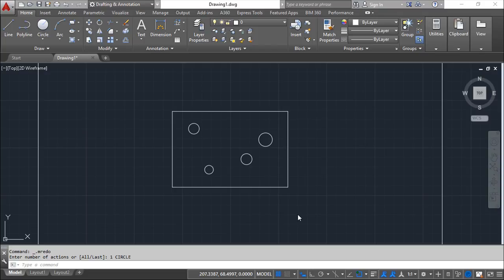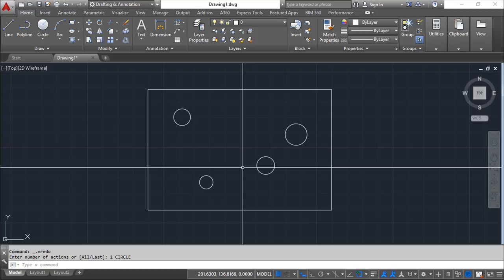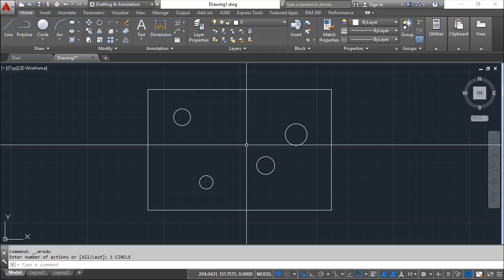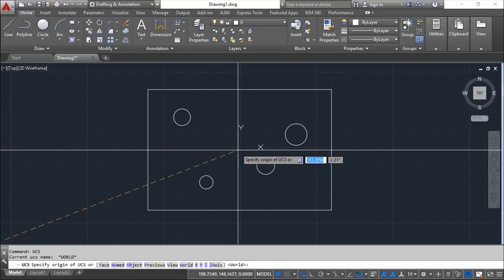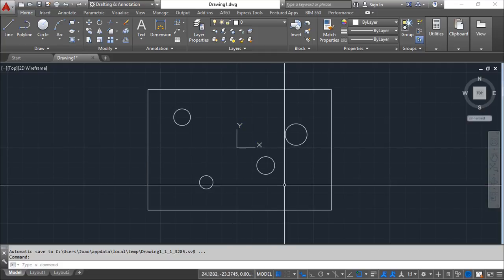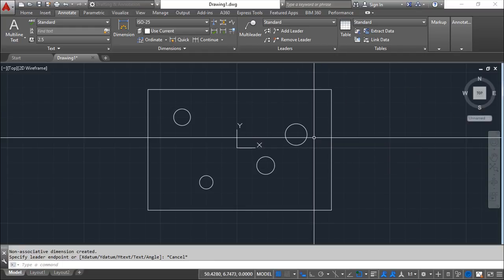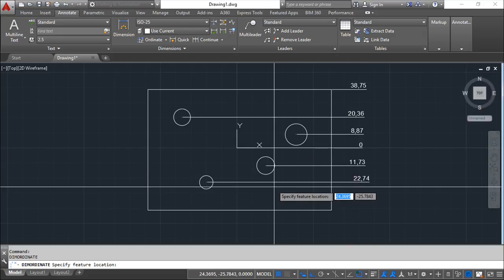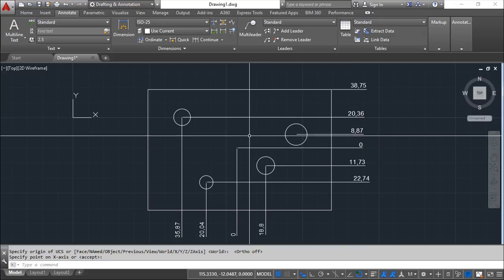AutoCAD 2016 English - Lesson 63/149 - Ordinate Dimensions